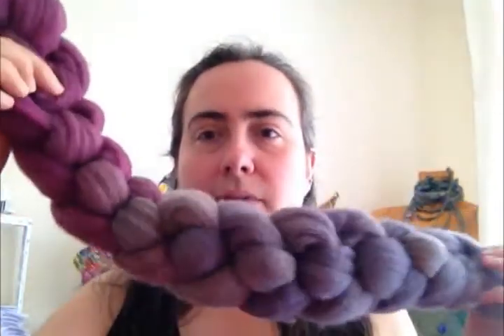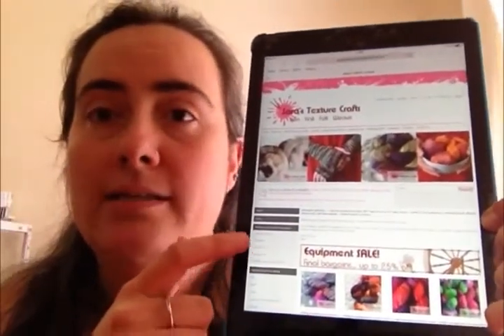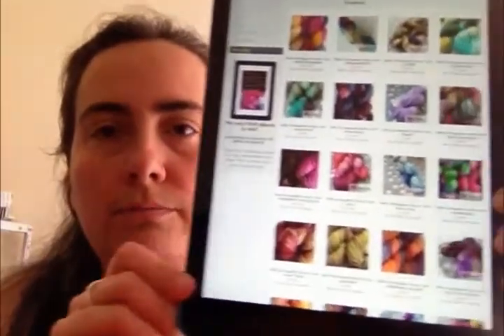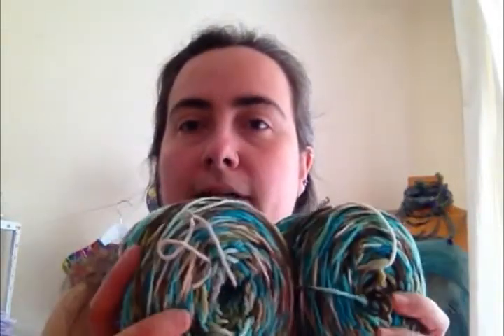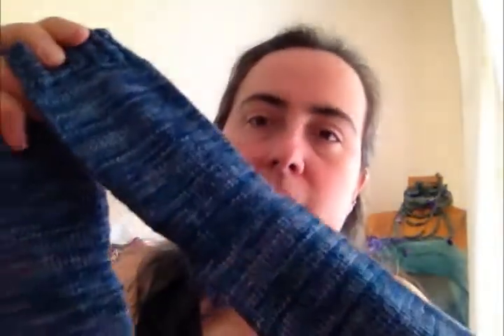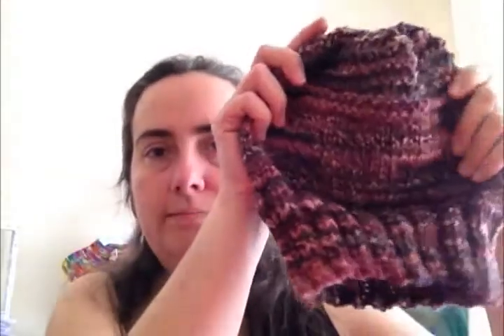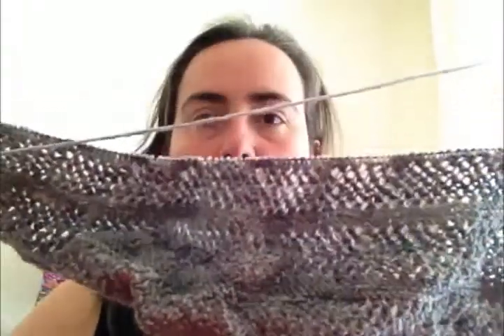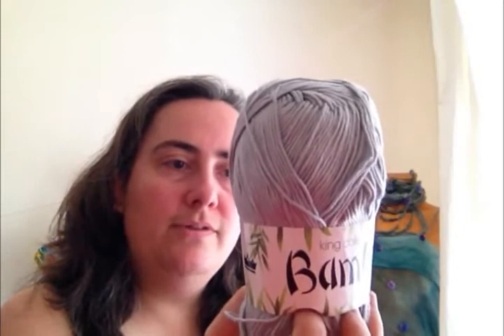Dreaming in Fibre Podcast Episode 51 – WIPs Abound and a Craft Along!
In this episode I discuss what’s been happening this month and what’s happening next month on the website. The episode is up and show notes can be found

Sara x

CREDITS

Dreaming in Fibre is filmed and edited by Sara of Sara’s Texture Crafts.

Patchy Moments Music – ‘Littlest Hobo’